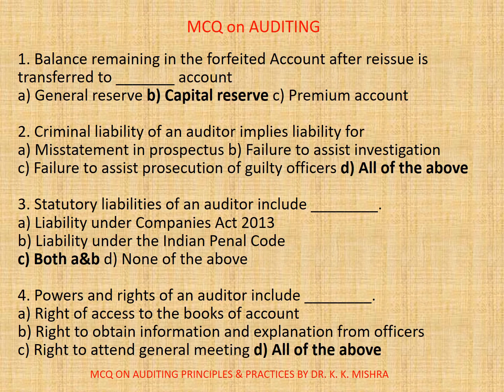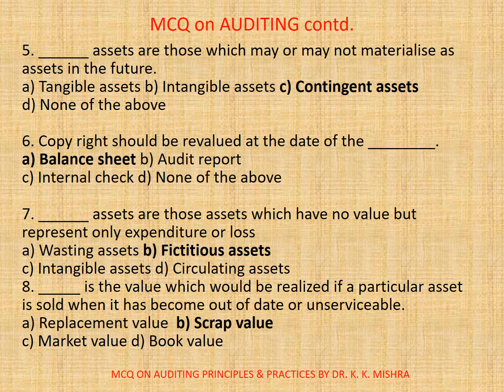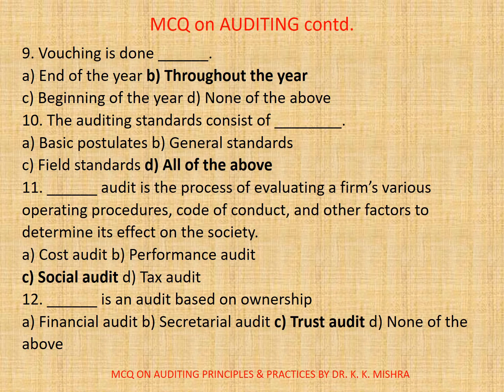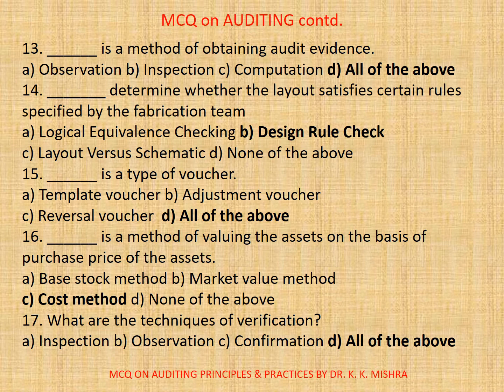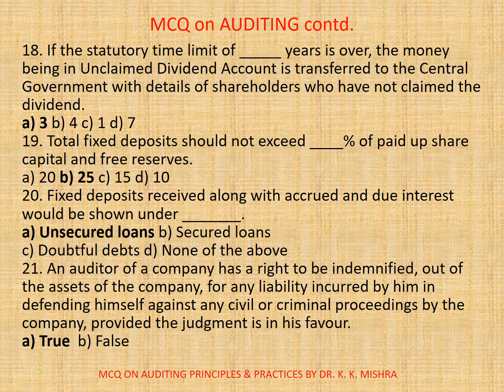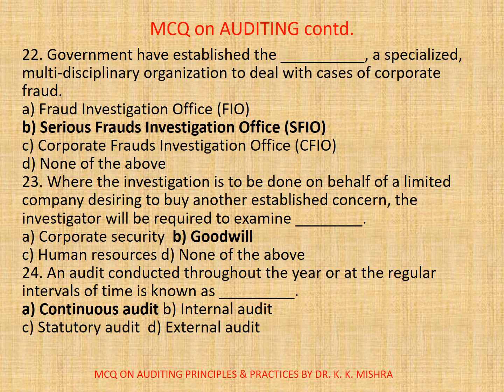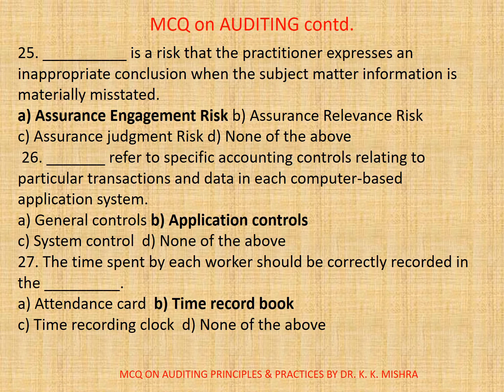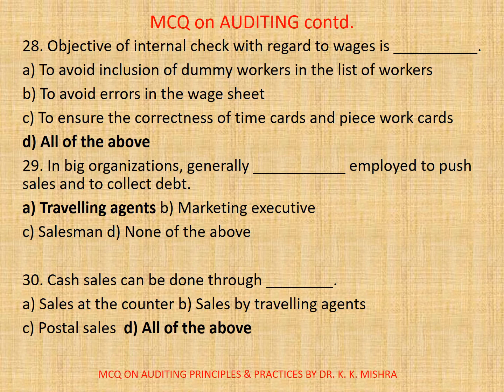MULTIPLE CHOICE QUESTIONS (MCQ) ON AUDITING PRINCIPLES AND PRACTICES (APP) PART 7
Basic Principles Governing an Audit
5] Documentation
In most cases the auditor maintains an audit notebook, an audit plan and auditing file. It is important the auditor keeps a record of important documents with respect to his audit work, as it is evidence of the work the auditor has done. And the client is inclined to these documents and files if he wishes to inspect the work.
6] Planning
An audit plan allows the auditor t plan out his work and enables him to be more efficient and timely. Every audit plan is different as it has to be customized according to the type of organization, the kind of business they conduct, the scope of the audit, the efficiency of the internal controls etc.